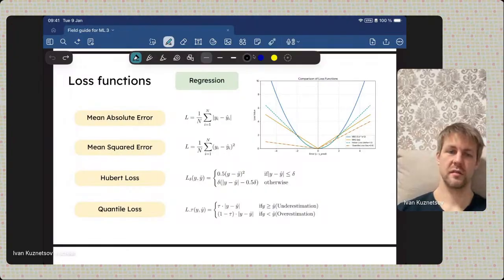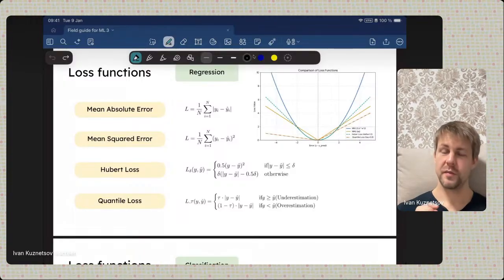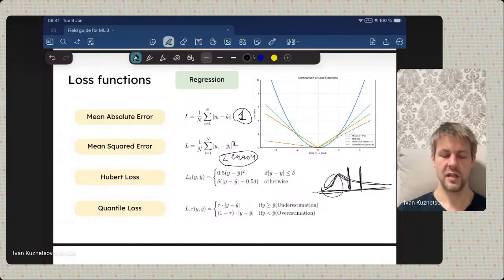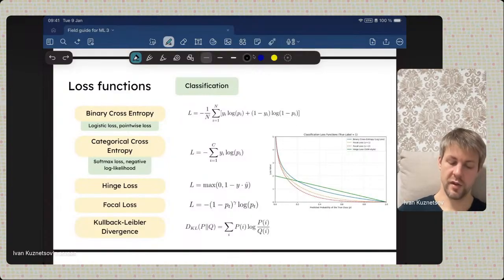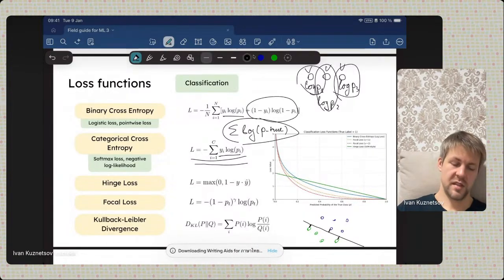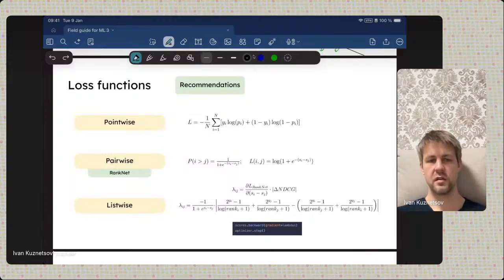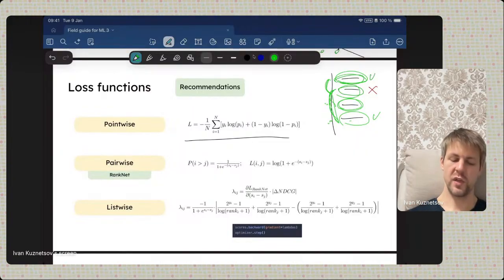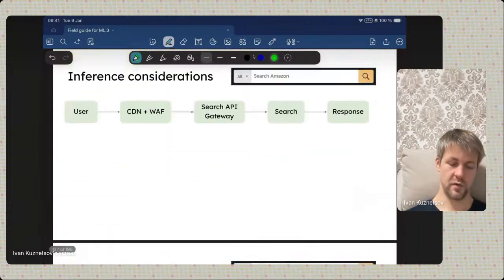Models: Losses - ML System Design: A Guide for Production & Interviews - Part 4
Real-world ML systems are far messier than what most courses prepare you for. After going down many rabbit holes, I synthesized what matters into this Machine Learning System Design course.